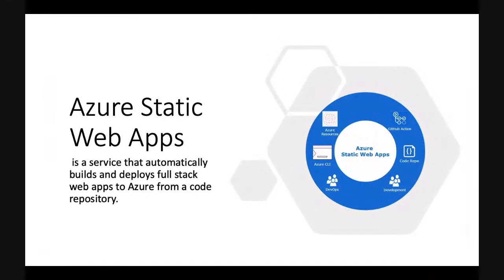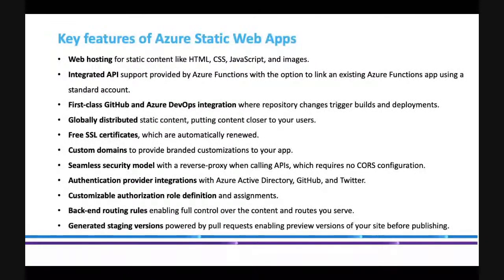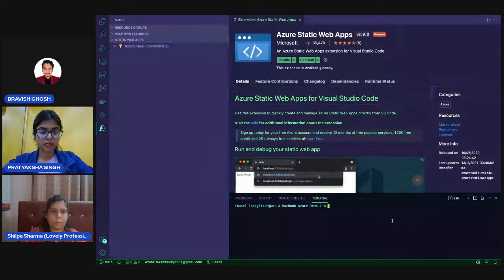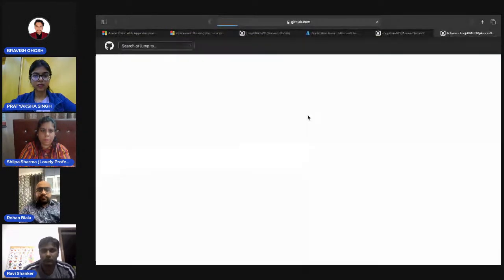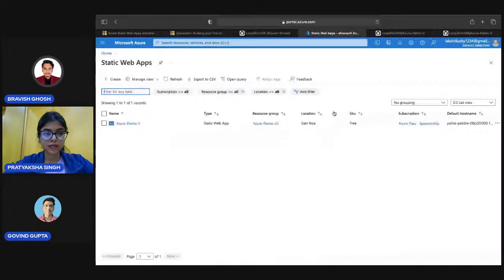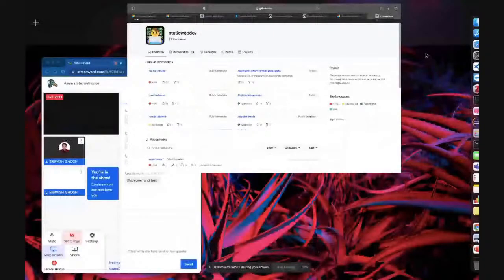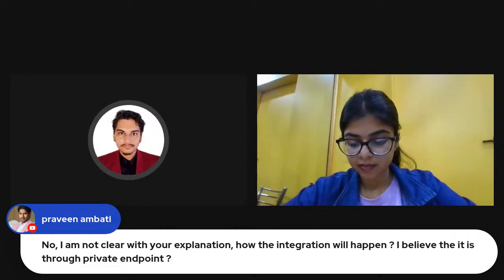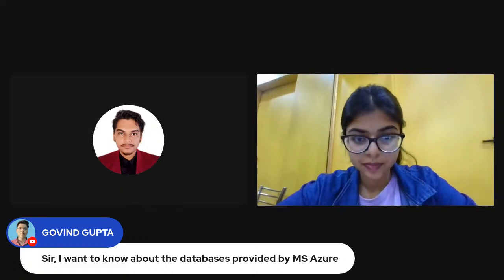Azure static web apps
Azure Static Web Apps is a service that automatically builds and deploys full-stack web apps to Azure from a code repository. The workflow of Azure Static Web Apps is tailored to a developer's daily workflow. Apps are built and deployed based on code changes.